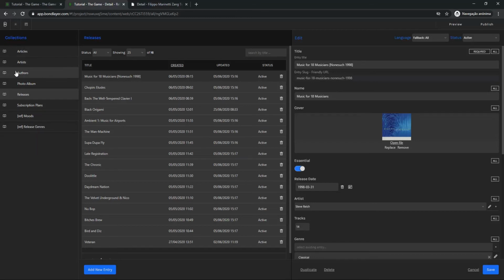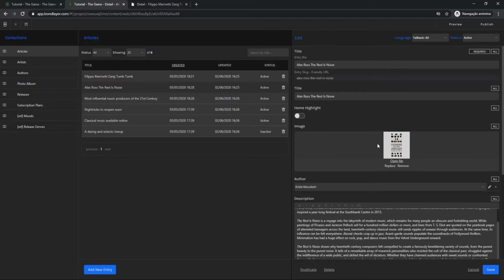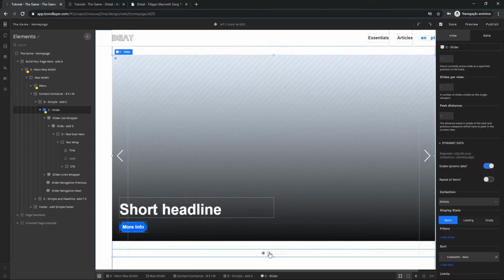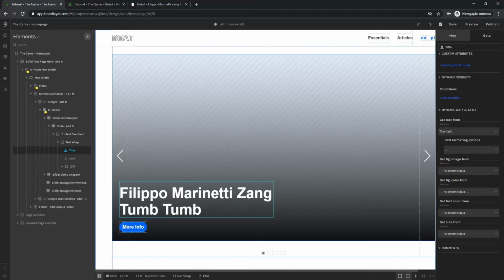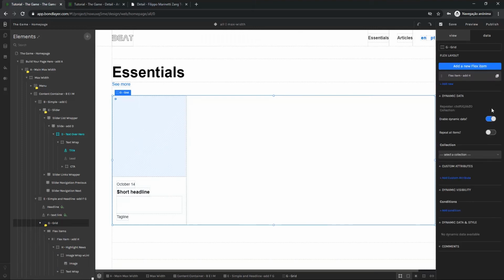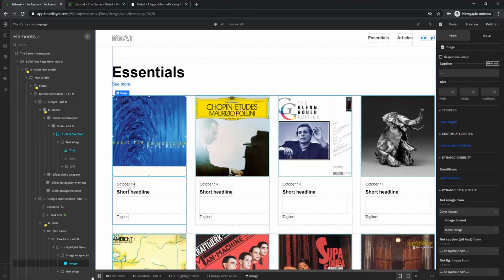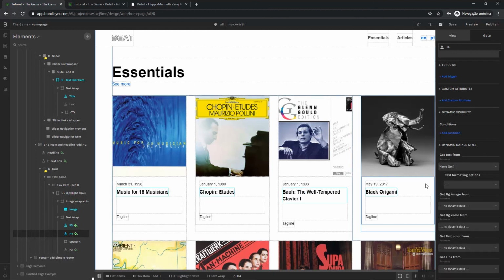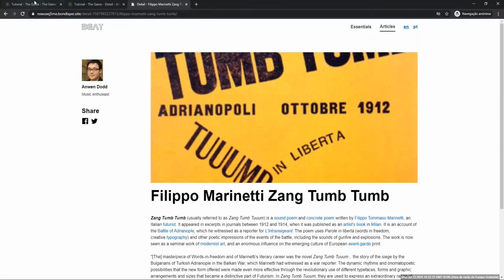3. Dynamic Content and Data Binding - The Game Tutorial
In the last video we built a base structure with several components; like a footer, a slider, a flex layout and a menu. We will now link these components to content we want our site to display.

You’ll learn how to create collections and structure your CMS, and link the layout elements to a collection’s content.